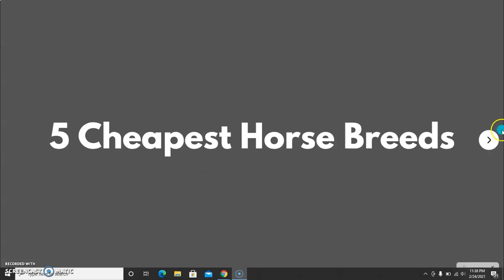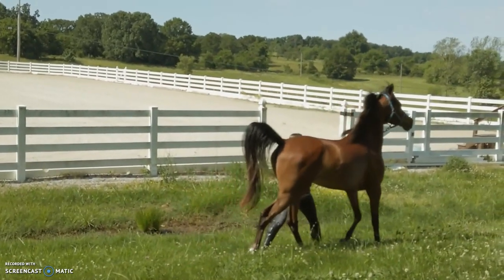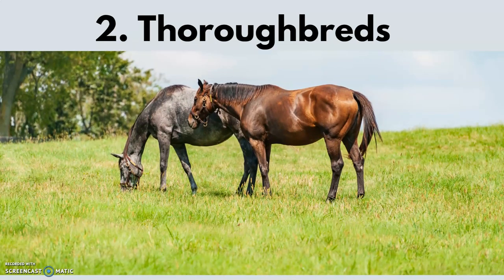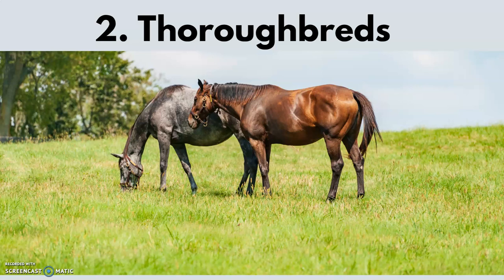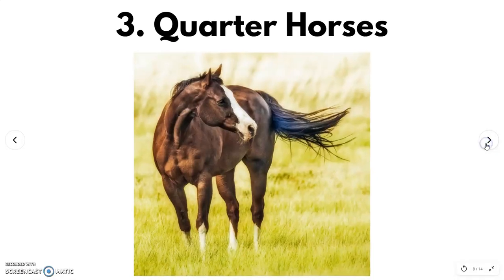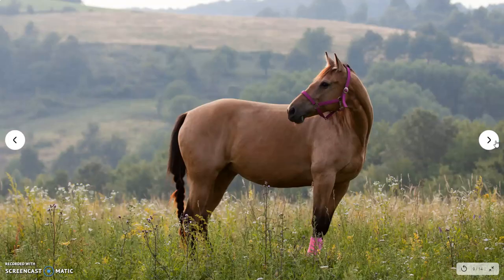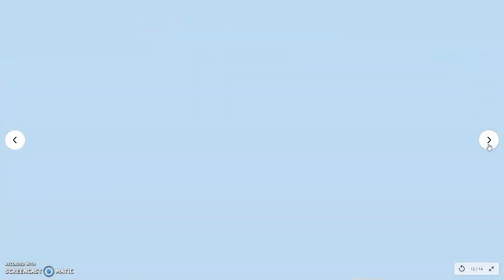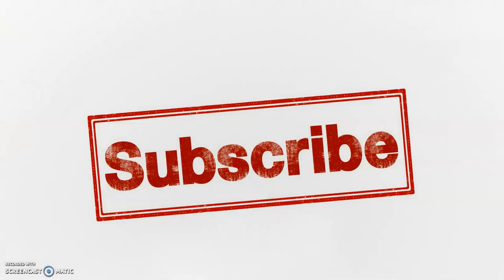6 Cheapest Horse Breeds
Do you know which horse breed is cheap?

Here is list of 6 cheapest horse breeds

Arabian
Quarter
Mustang